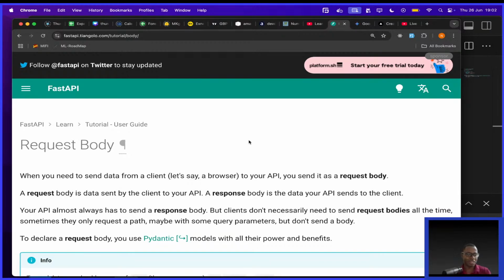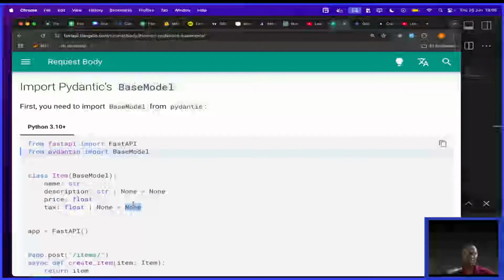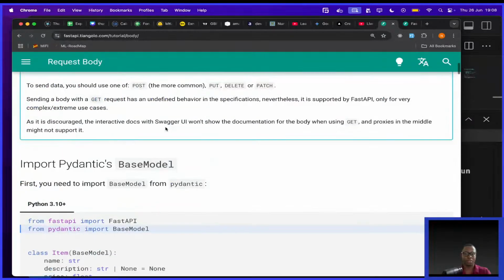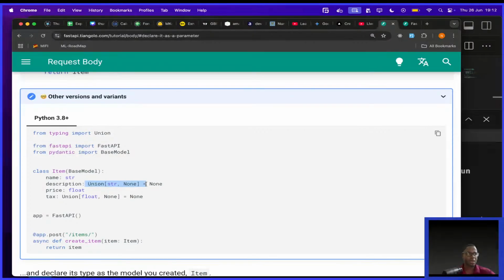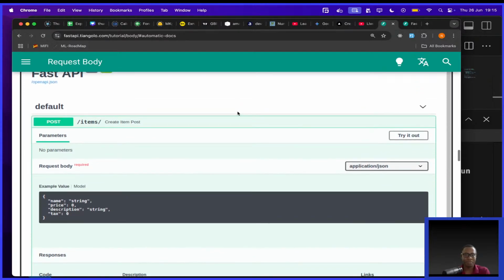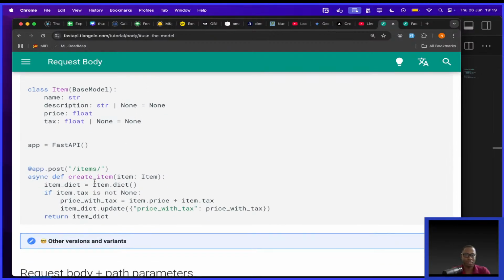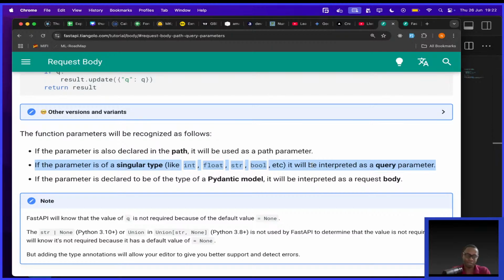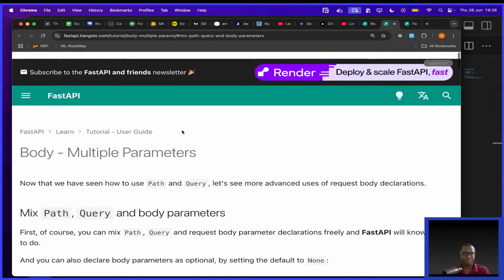Day 5: FastAPI Request Body: Sending Data with Pydantic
Welcome back for Part 5 of my FastAPI From Scratch series! 👋 In this live session, we're diving into the Request Body – how clients send complex data (like JSON) to your FastAPI application.

Join me as I explore:

Defining data structures with Pydantic models.
How FastAPI automatically validates incoming request data.
Working with JSON, nested models, and more.
The magic of auto-generated API docs for your request models!
This is my learning journey, not a tutorial. Let's tackle Request Body together and build even smarter APIs!